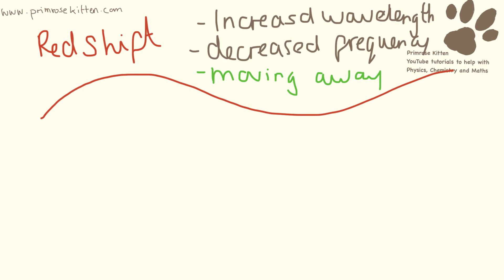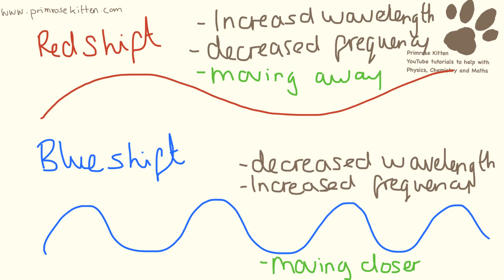Redshift and Blueshift